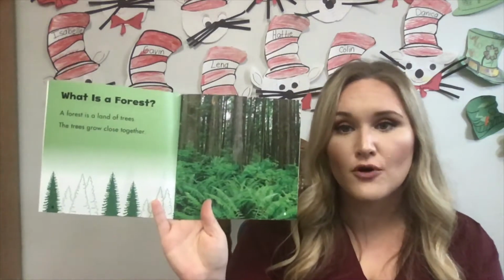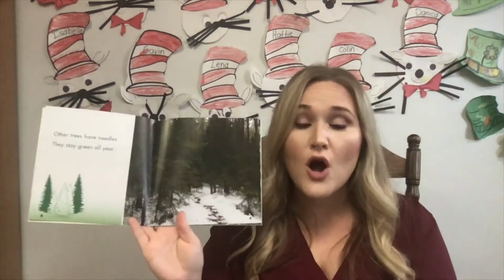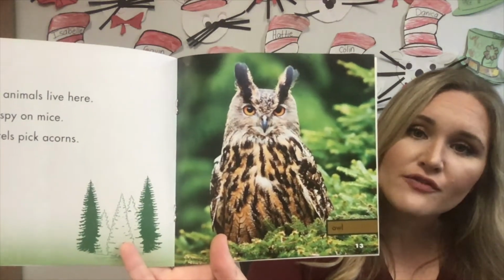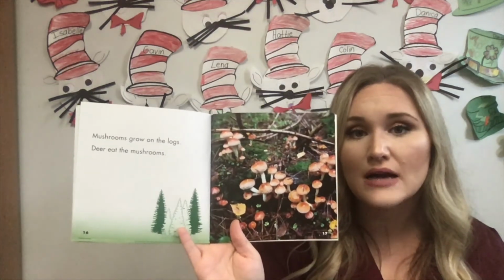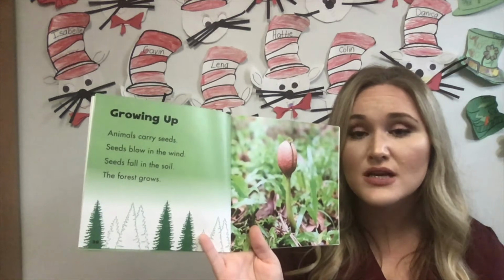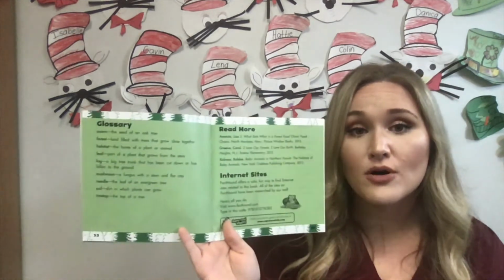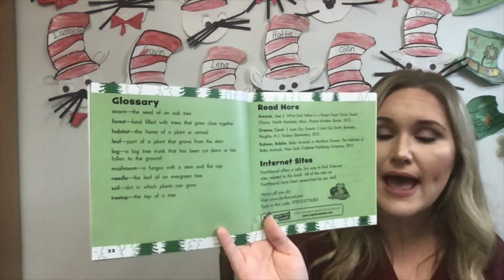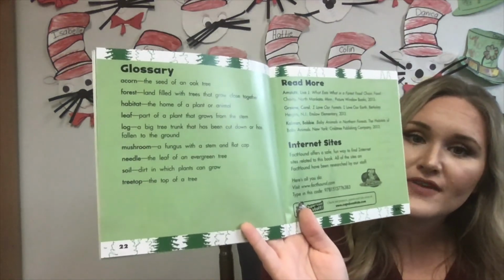All About Forests by Christina Mia Gardeski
Let's learning some facts about the forest!